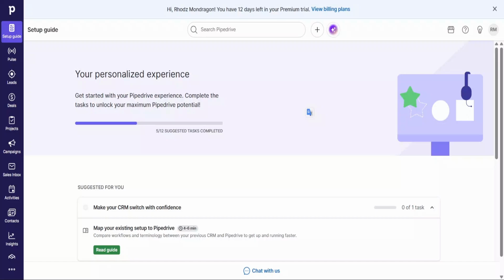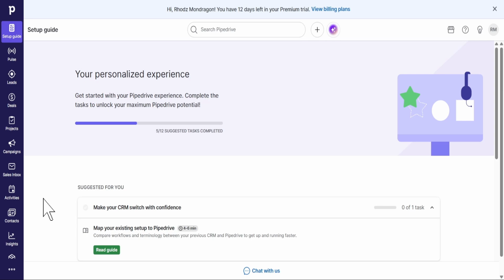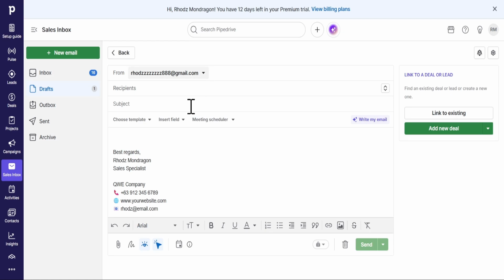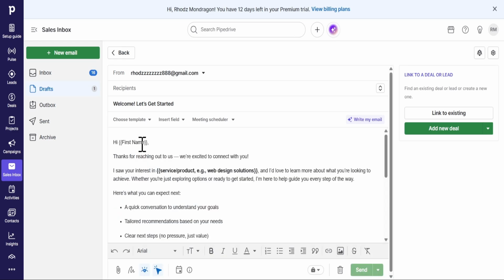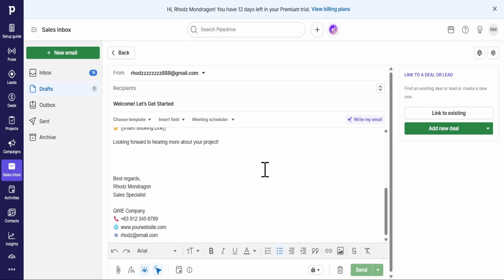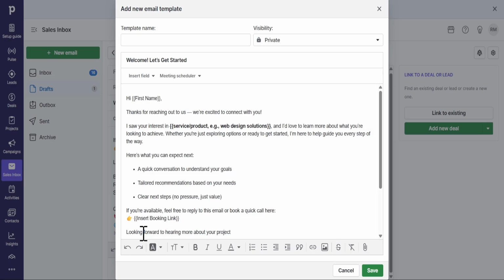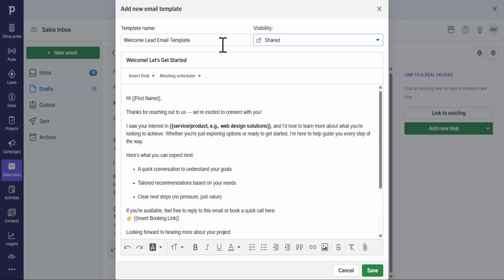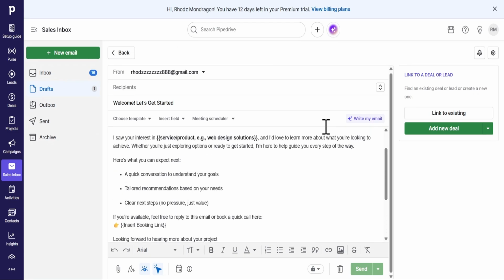How to Create Email Templates in Pipedrive (Step-by-Step Tutorial)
In this step-by-step tutorial, learn exactly how to create reusable email templates in Pipedrive so you can send consistent, professional messages faster.

You’ll build a ready-to-use template directly from the Sales Inbox, add placeholders, name it clearly, and set it as shared or private.

What you’ll learn:
Opening the Sales Inbox and Email Composer
Writing effective subject lines and email body
Saving a draft as a new template
Naming templates, adding highlights, and setting visibility
Best practices for high-converting templates